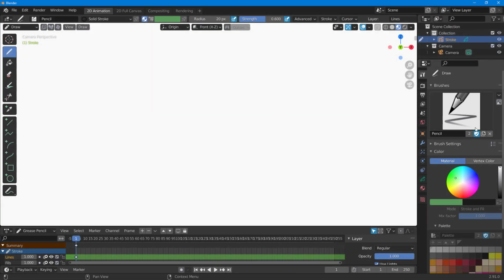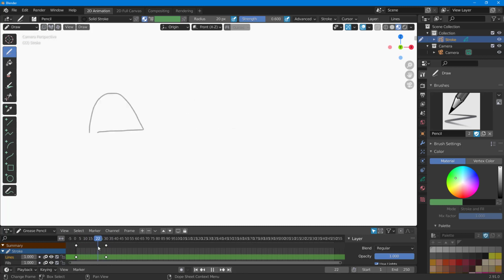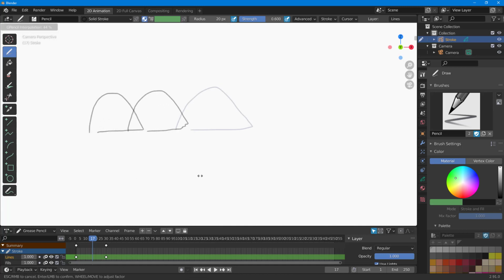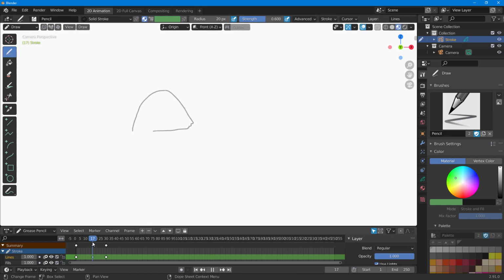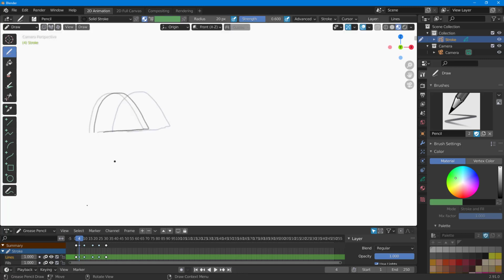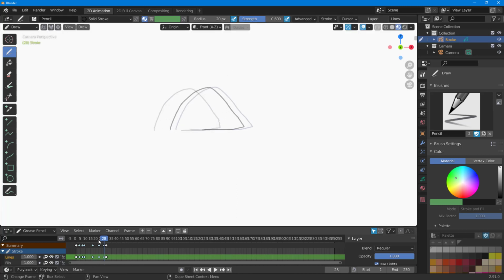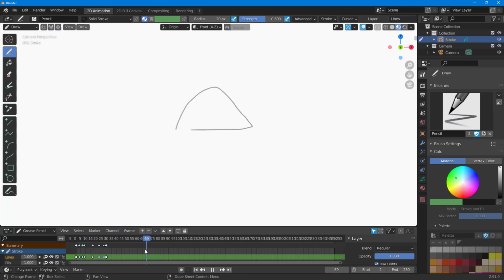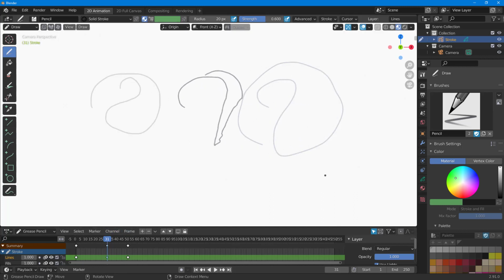Blender Tutorial - Lesson 163 - Interpolate Option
In this tutorial, we will be discussing about Interpolate Option in Blender.